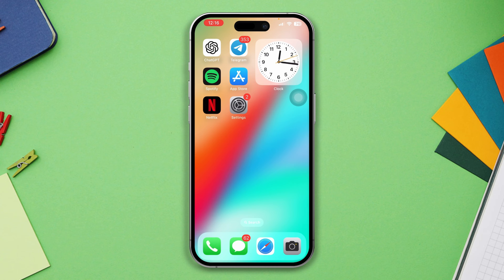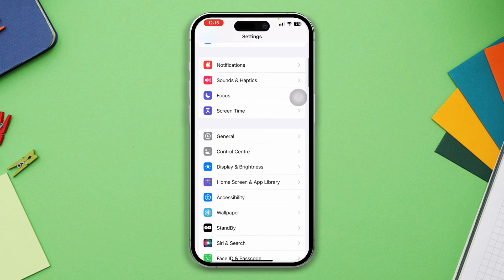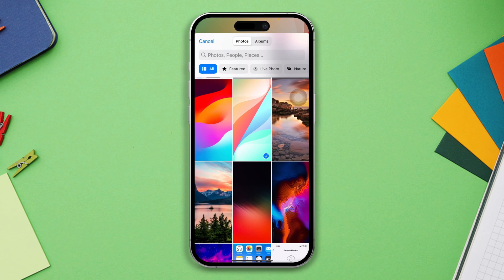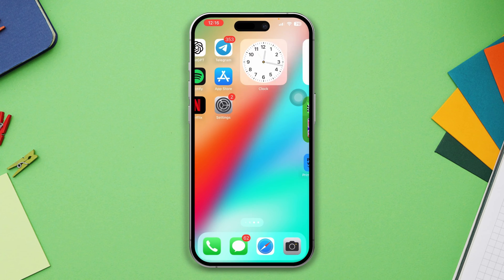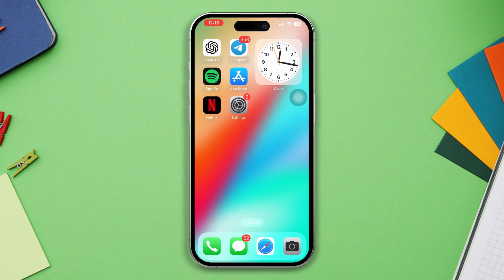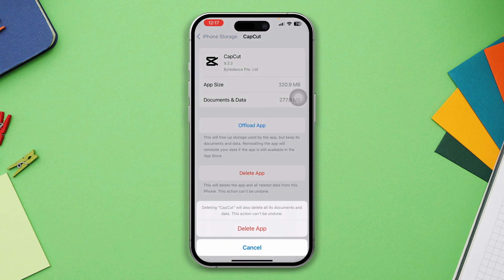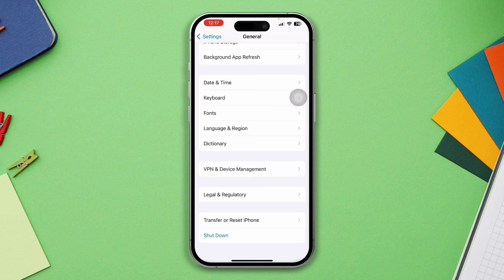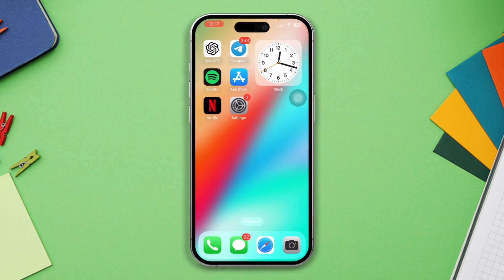How to Fix Wallpaper Disappearing on iPhone After iOS 17 Update | Wallpaper Disappeared on iPhone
Is your wallpaper disappearing on your iPhone after iOS 17 update? If your iPhone wallpaper keeps disappearing after the update, you may think why does my wallpaper keep disappearing on your iPhone? why did my wallpaper disappear on my iPhone after the update? No worry! I'm here to let you know how to fix wallpaper disappearing on iPhones after iOS 17 update.

Watch the video guide if your wallpaper disappeared from your iPhone after the update. So watch the video, follow the right method step by step to fix the iPhone wallpaper disappearing issue, learn how to fix disappearing wallpaper on your iPhone, and solve your iPhone wallpaper disappearing on the iOS 17 issue after the iOS 17 update.

00:01- Video intro
00:18- Solution 1: Restart your iPhone
00:31- Solution 2: delete and set a new one
01:10- Solution 3: Free up storage
01:42- Solution 4: Reset all settings
02:20- Solution ending